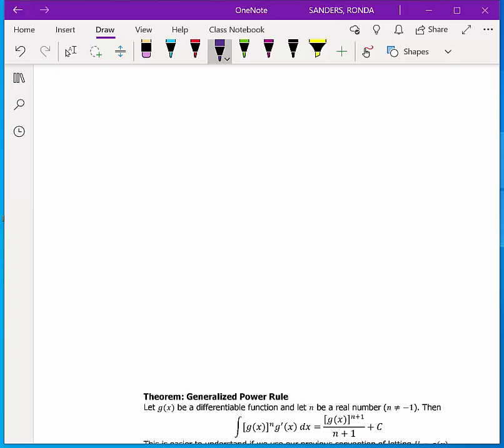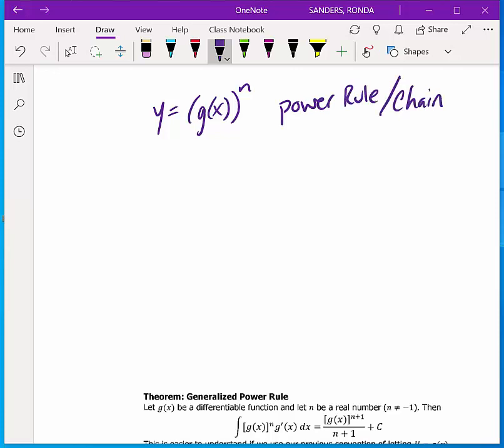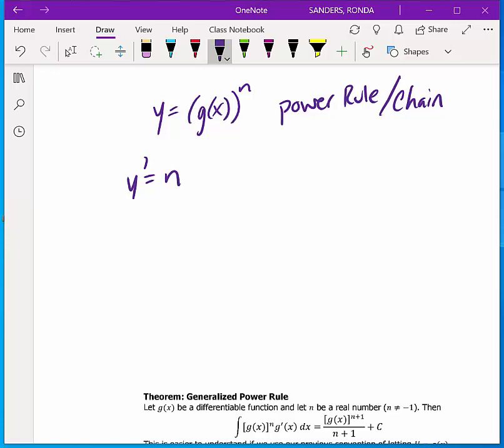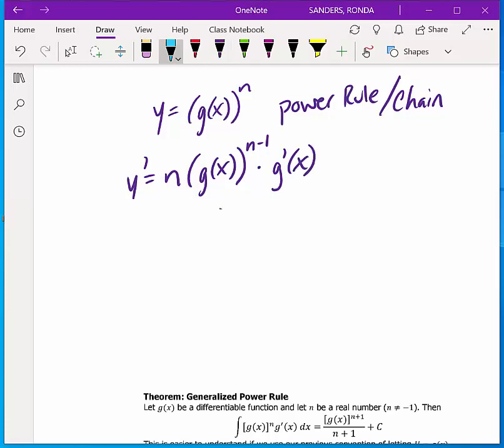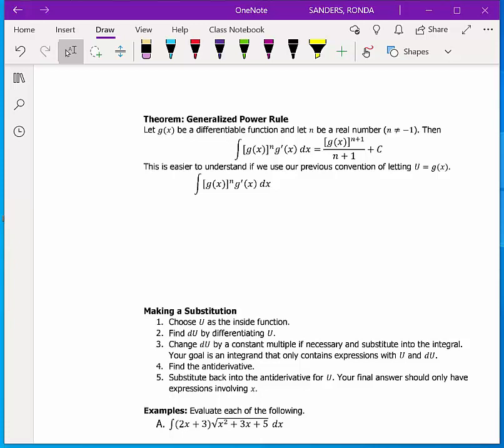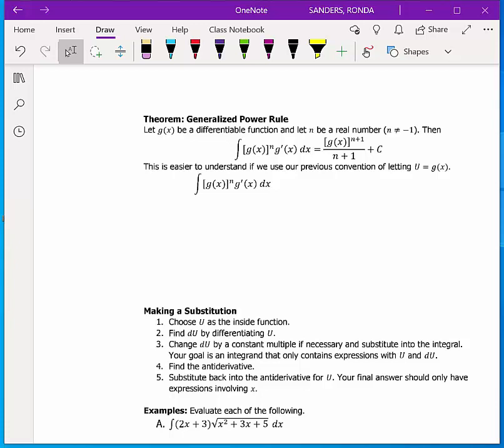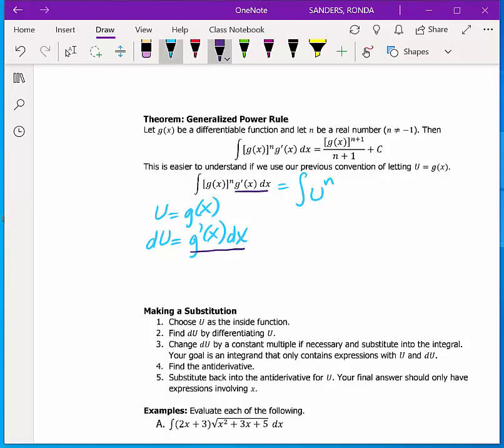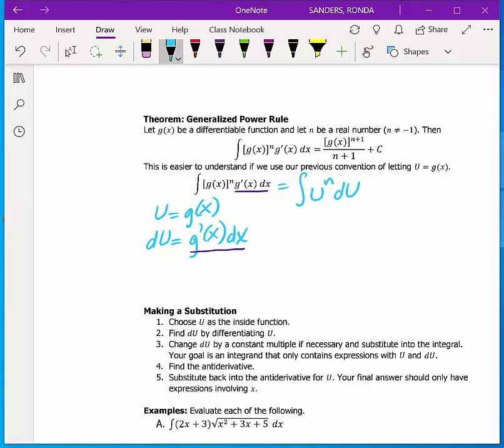Generalized Power Rule of Antiderivatives